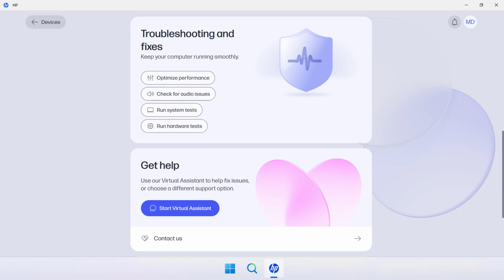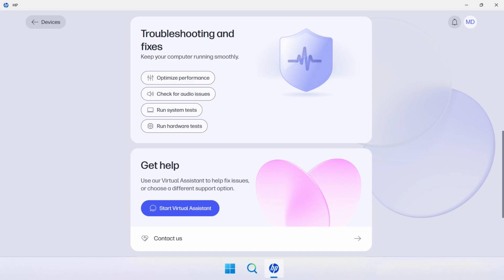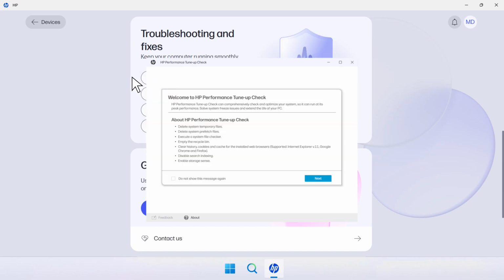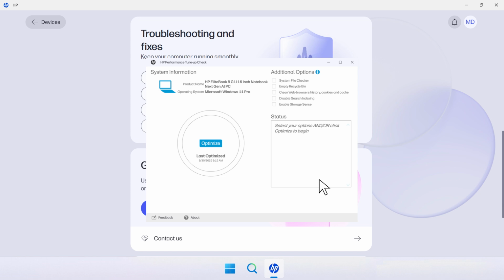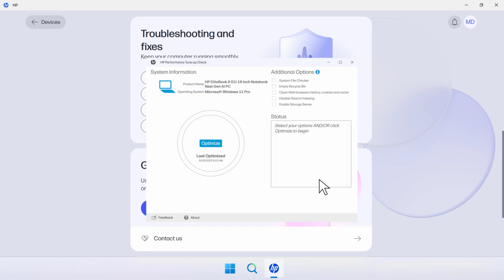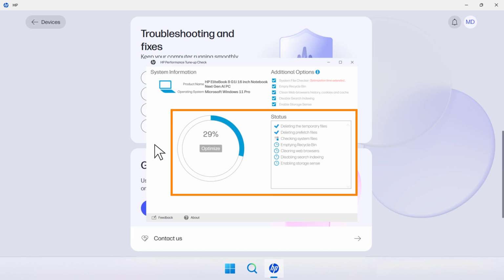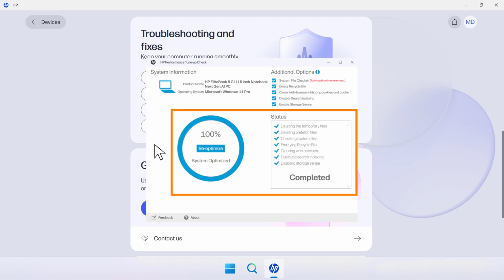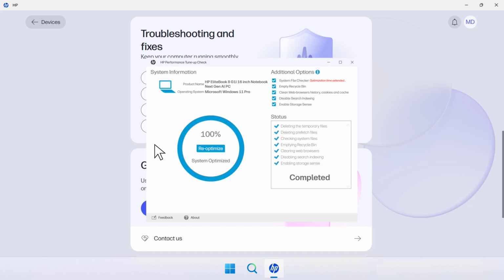How to Optimize HP PC Performance Using HP Support Assistant App: Troubleshooting & Tune-Up Guide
How to Optimize HP PC Performance Using HP Support Assistant App: Step-by-Step Troubleshooting & Tune-Up Guide

Learn how to optimize your HP PC performance using the HP Support Assistant app with this detailed tutorial. This video demonstrates each step to enhance system speed and reliability, from accessing the "Troubleshooting and fixes" tile to launching the HP Performance Tune-up Check, running diagnostic and optimization tests, and interpreting the results. Discover how to delete junk files, manage memory resources, control startup applications, reduce system heat, and ensure your HP computer runs smoothly. Perfect for users experiencing slow laptops or desktops, this guide uses HP's built-in tools to provide automated solutions and self-guided troubleshooting. Whether you need to fix a sluggish PC, perform hardware diagnostics, or stay proactive with system maintenance, follow this easy HP App tutorial for optimal computer health.

HP App for PCs How To Optimize Performance | HP Support